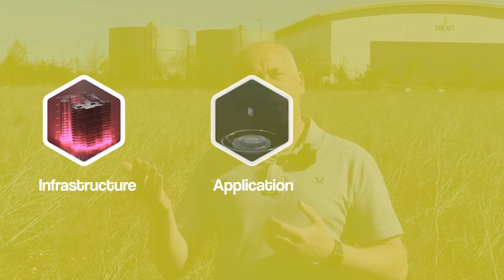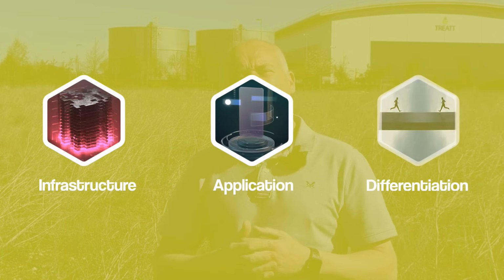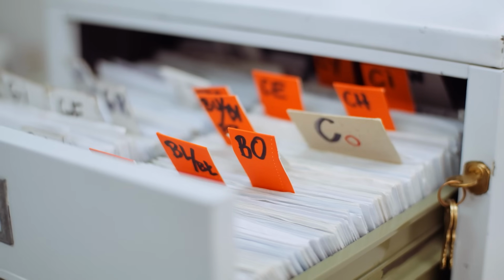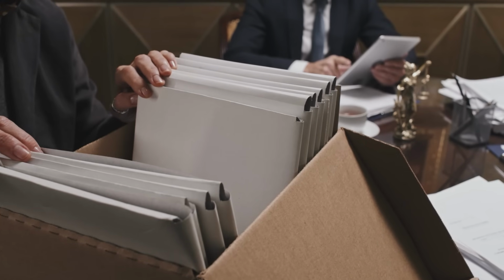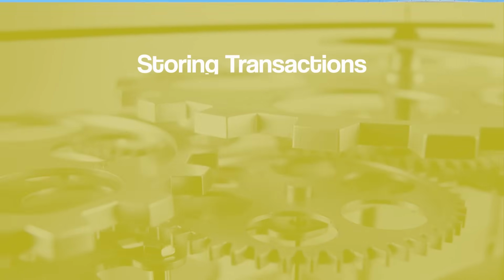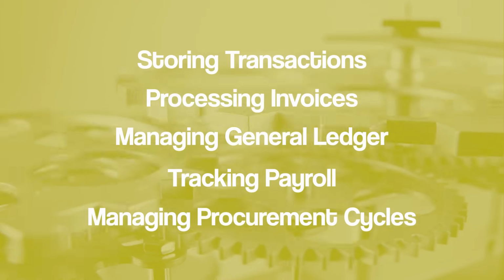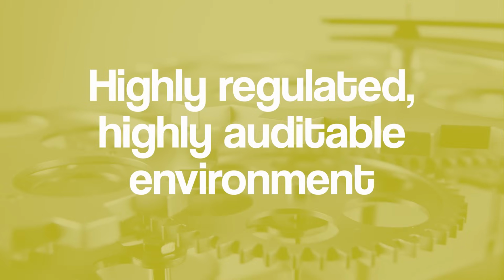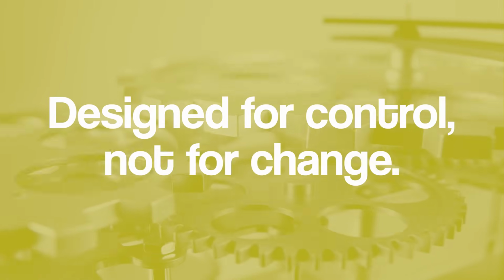The ERP Trap Why Your Foundation Is Failing You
ERP systems were never built to drive innovation — so why do so many supply chain leaders keep forcing them to? In this first episode of our 3-part series, we explore the infrastructure layer of the modern supply chain tech stack: what it is, what it’s for, and why stretching your ERP system beyond its purpose is a costly mistake.

In this video, you’ll learn:
✅ The real role of ERP in supply chains
✅ Why overloading ERP kills agility and adds risk
✅ What to include in a future-proof infrastructure layer
✅ Real-world case studies of ERP failure — and what worked instead
✅ How cloud, APIs, and clean data unlock transformation

📘 Based on insights from Supply Chain Management for Dummies and real global transformation stories.